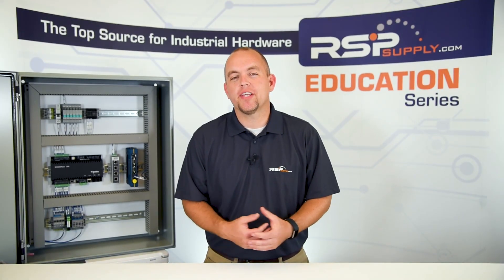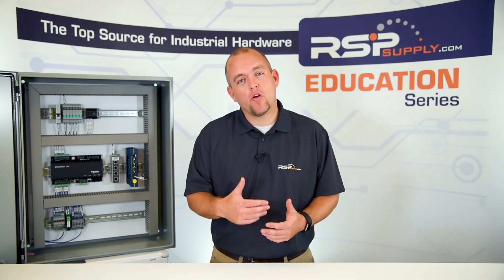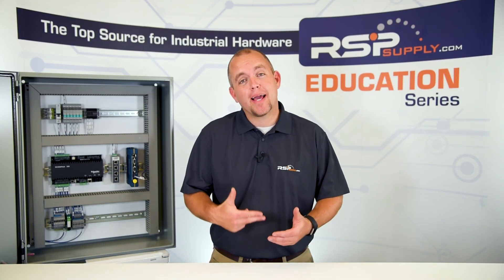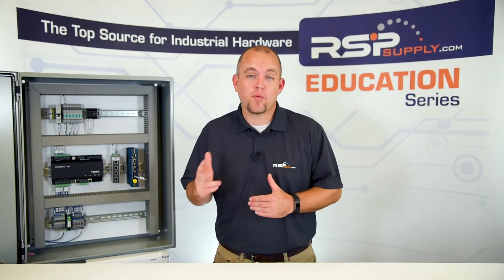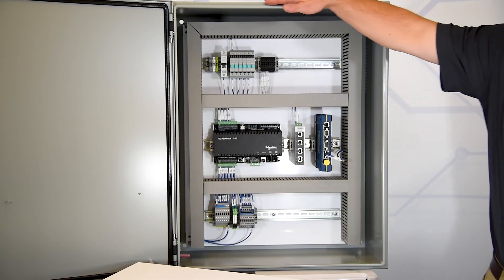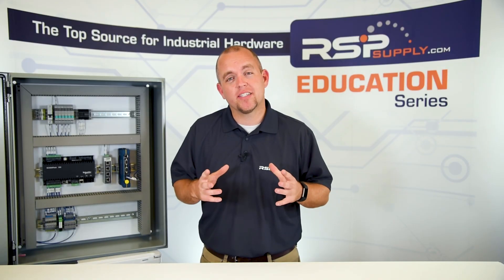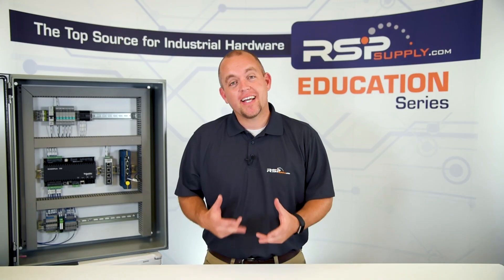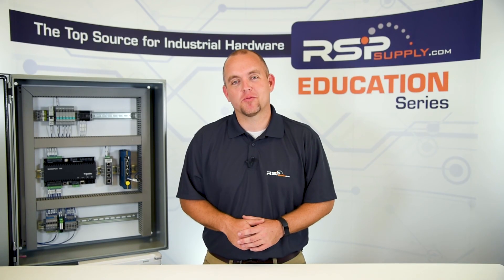Enclosure Selection Basics: NEMA Rating, Size, Heat & Material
Want to see similar products to those featured in this video

Enclosure Basics

An electrical enclosure is a cabinet for electrical or electronic equipment to mount switches, knobs and displays and to prevent electrical shock to equipment users and protect the contents from the environment.

Regulations may dictate the features and performance of enclosures for electrical equipment in hazardous areas, such as petrochemical plants or coal mines.

Electronic packaging may place many demands on an enclosure for heat dissipation, radio frequency interference and electrostatic discharge protection, as well as functional, aesthetic and commercial constraints.

Electrical enclosures are usually made from rigid plastics, metals, particularly stainless steel, carbon steel, and aluminum.
Enclosures for some purposes have partially punched openings (knockouts) which can be removed to accommodate cables, connectors, or conduits.

Where they are small and primarily intended to conceal electrical junctions from sight, or protect them from tampering, they are also known as junction boxes, street cabinets or technically as serving area interface.

NEMA Ratings

NEMA - National Electrical Manufacturers Association
uses a standard rating system that defines the types of environments in which an electrical enclosure can be used, and frequently signifies a fixed enclosure's ability to withstand certain environmental conditions.

Examples of NEMA ratings and environments they can be used in:
NEMA 1 &12. Rated for indoor use that protects against solid objects, dust and dirt.

NEMA 4
Can protect against solid objects and is also waterproof and rust resistant.  Commonly used outdoors.

NEMA 7
Explosion proof enclosure.  Design to contain an explosion within the enclosure and not causing any external hazards.  Designed to be used in Class 1 Div. 1 and Class 1 Div. 2 environments.

There are several other types of NEMA ratings that can help us to determine which enclosure is best suited for our particular application.

Things to consider besides NEMA rating when choosing an enclosure:

 - NEMA ratings are just one of the many things we should consider when selecting an enclosure
 - Size - Take into consideration how many different components you have to put in the enclosure, and how much room each component will need.
 - Keep in mind the back plate (which is what the components are mounted to, will take up and inch or two of the total depth the enclosure can offer.
 - Heat - Make sure that all of the heat generated be all of the components can be dissipated by the enclosure you decide to select.
 - External obstacles - Think about what obstacles are surrounding the enclosure and how that might affect wire coming out of the panel, or other externally mounted components, such as disconnects, HMI’s switches, push buttons, etc.
 - Material Type - Determine which material will best suit your needs.  Steel, Stainless Steel, and many different kinds of non-metallic options are available and are all suited for different types of applications

By taking time to educate ourselves about the many different functions that an electrical enclosure and can offer and asking ourselves a few simple questions, we can ensure we select the proper enclosure for our specific application.

Additional Links -